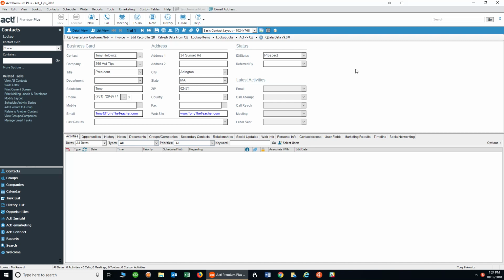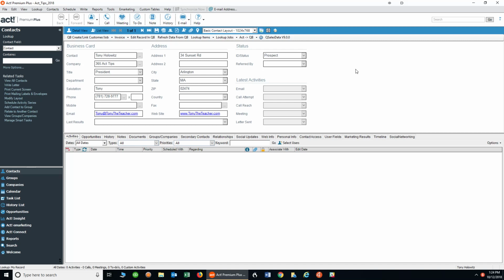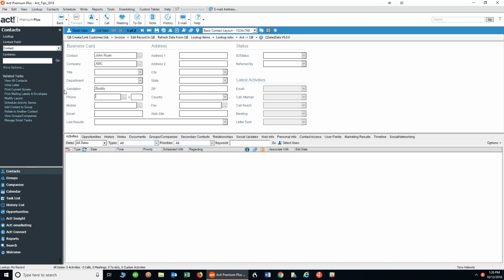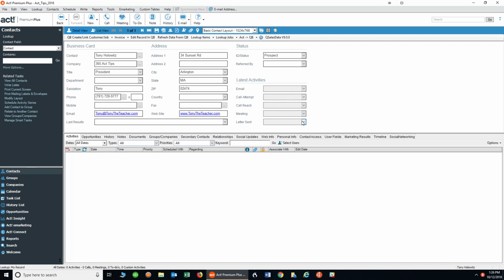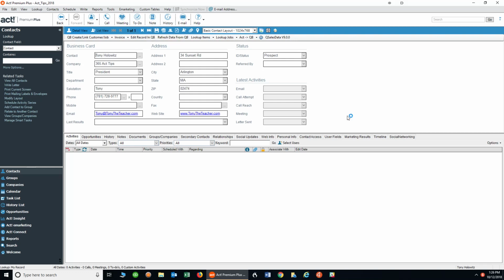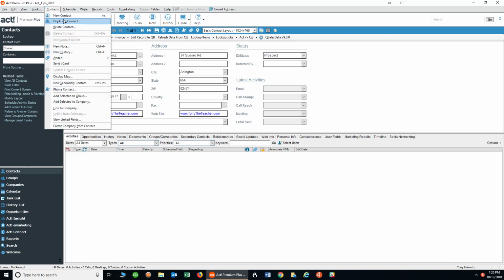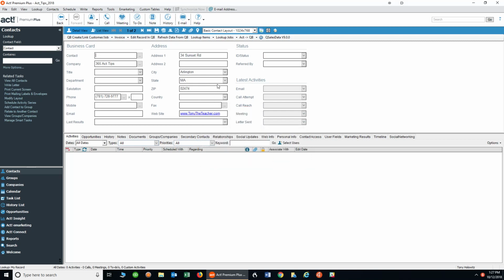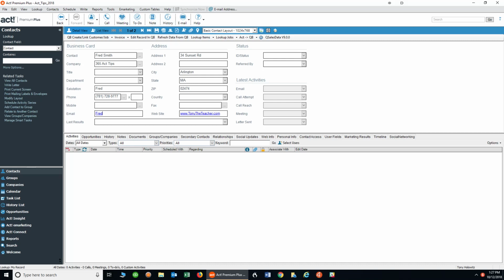How to Create a New Contact in Act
To create a new contact in Act, Tony Holowitz recommends thinking of the process as transferring information from a business card into Act CRM. Here’s a concise guide based on Tony's video:

1. **Creating a New Contact**:
   - The simplest way to add a new contact is by clicking the "New Contact" icon, which opens a blank contact form.
   - Enter the person’s details, such as the first and last name, company, and other essential information.
   - Act will automatically populate the salutation field (the name used for addressing contacts, especially in mail merges) based on the first name entered. If the contact has a nickname or preferred name, you can customize the salutation without changing the primary name field.

2. **Saving Contacts**:
You can proceed with other tasks immediately after entering the information.

3. **Using the Insert Key**:
   - Another quick method for creating a contact is pressing the "Insert" key on the keyboard, which opens a blank contact form directly.

4. **Duplicating a Contact**:
   - If you have a new contact within the same company and want to avoid re-entering shared information (like the company name, address, or phone number), Act allows you to duplicate an existing contact.
   - Select the "Duplicate Contact" option, which prompts you to either duplicate all fields or just the primary ones (such as name, phone, and address). Once duplicated, you can simply update the unique details, like the new contact’s name and email.

5. **Next Steps**:
   - After building a list of contacts, Tony suggests a follow-up tutorial to teach users how to search for contacts, like looking up someone by name.

### Key Points:

- Act provides multiple ways to add contacts, including the "New Contact" icon and the "Insert" key.
- The salutation field populates automatically but can be customized for nicknames or preferred names.
- Duplicate contact creation saves time for contacts with shared company details.
- Searching and retrieving contacts efficiently will be covered in the next tutorial.